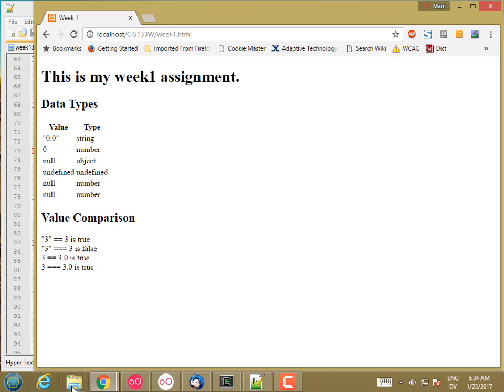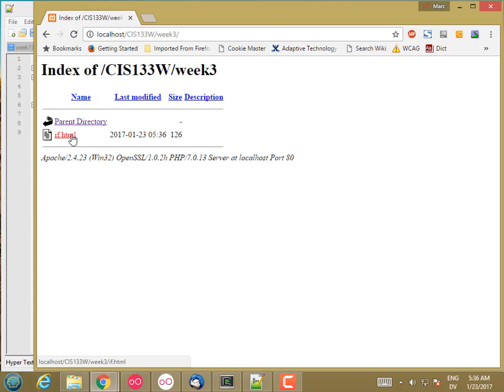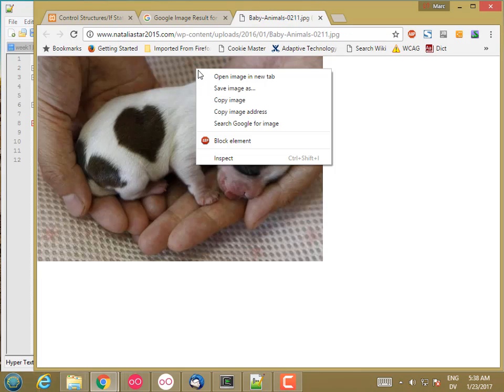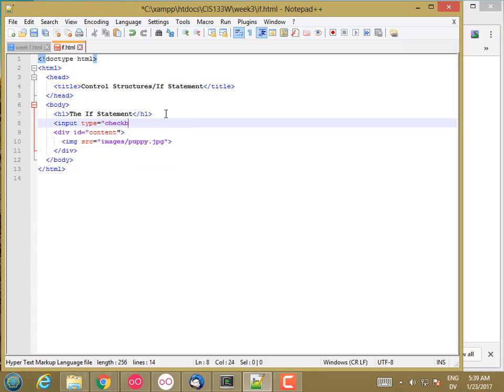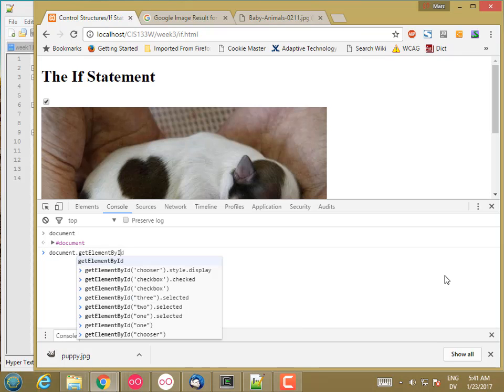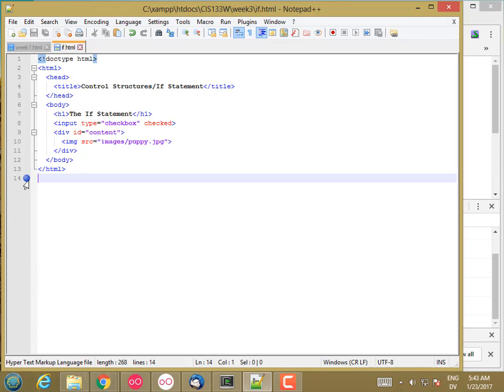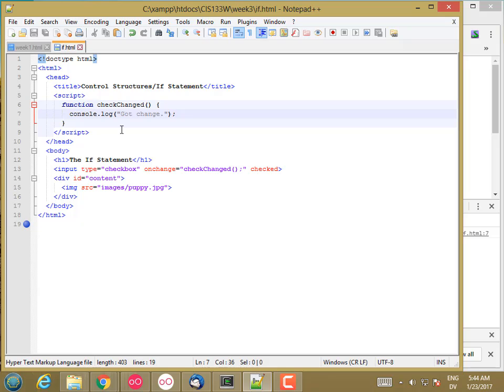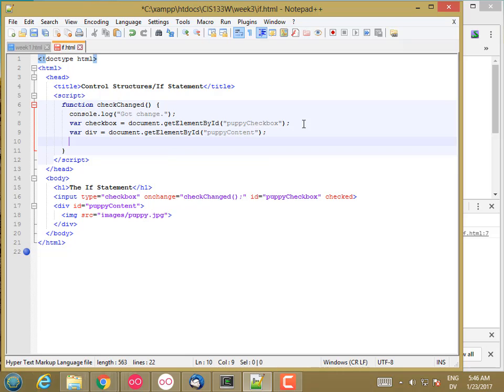133W If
CIS 133W - The If statement in JavaScript. Also, using the document object model (DOM) to respond to an onchange event, and to hide or show an HTML element.